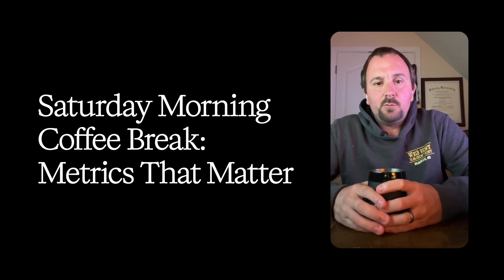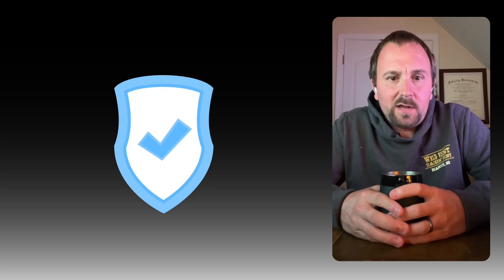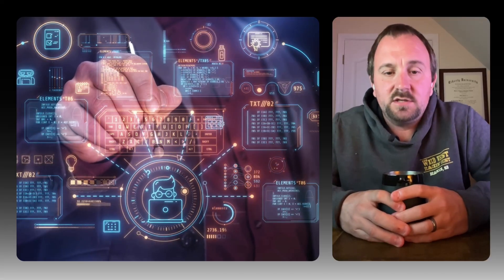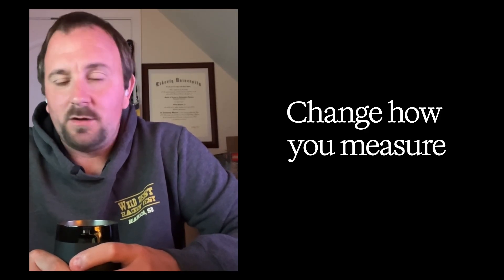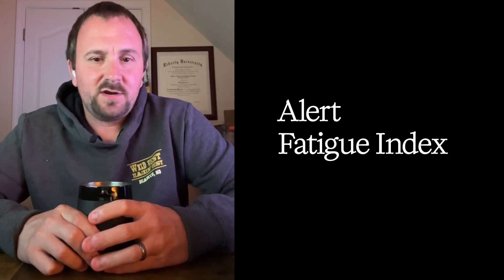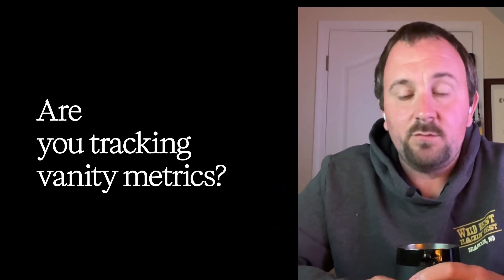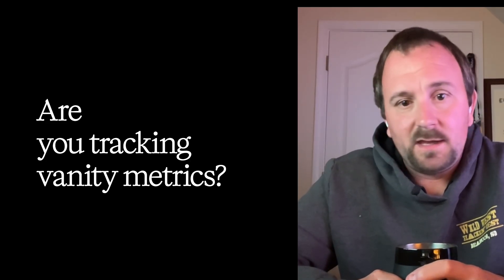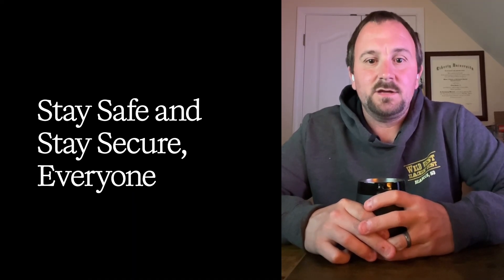Saturday Morning Coffee Break The Metrics That Matter Why Your Security Dashboard is Lying to You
Saturday morning reality check: Those green checkmarks on your security dashboard might be hiding your biggest vulnerabilities